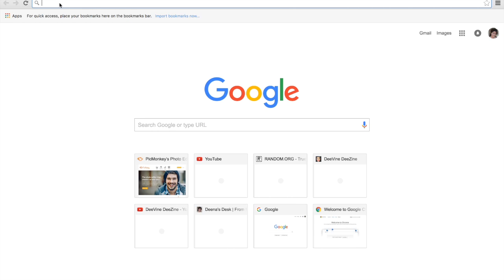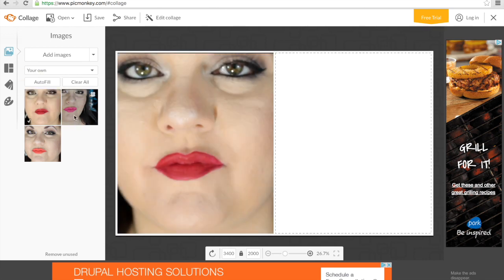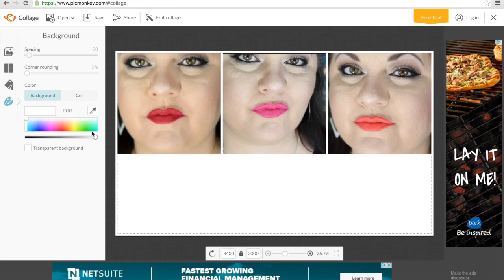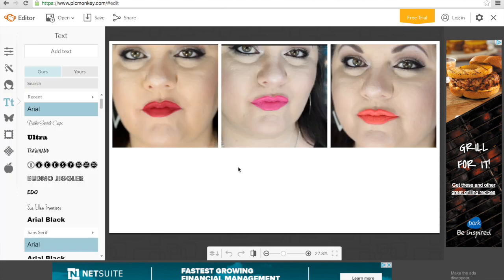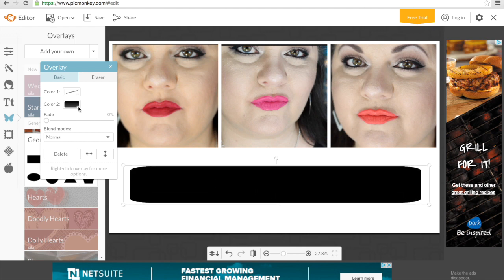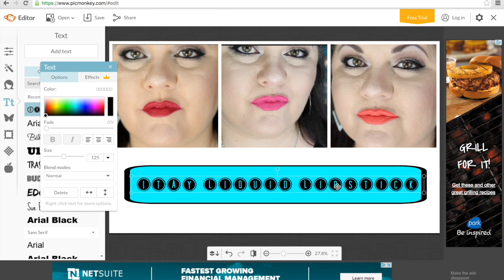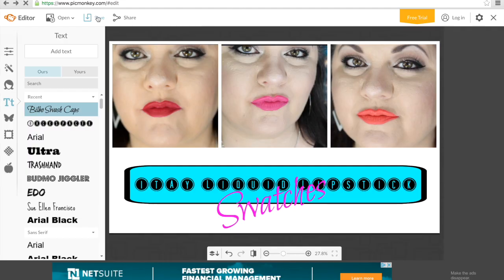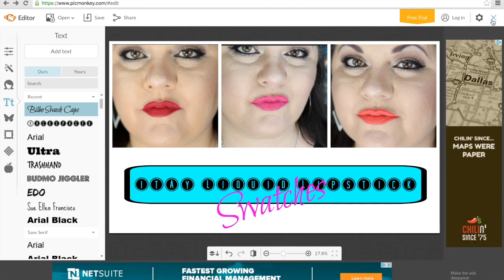HOW TO: THUMBNAILS FOR YOUTUBE (REQUESTED)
*REQUESTED VIDEO*  Check out how simple it is to create a great thumbnail for your YouTube videos using PicMonkey to do it.  This is a step by step walk through.

LIGHTING

CAMERA

Canon EOS Rebel T4i DSLR with 18-55mm EF-S IS II Lens:

——SD CARD———-

ScanDisk Extreme

Editing Software

Movie on the Mac Book Pro 15” Retina Display: